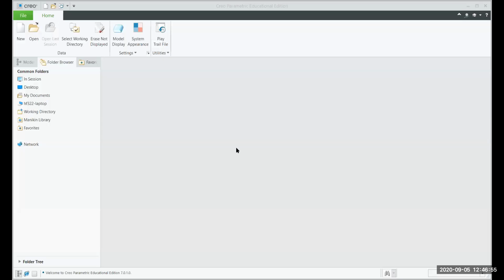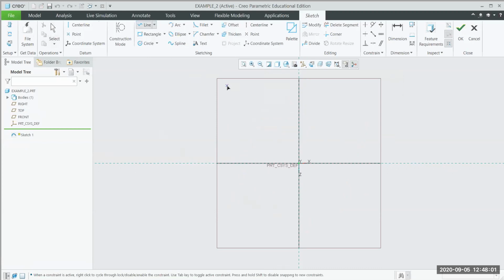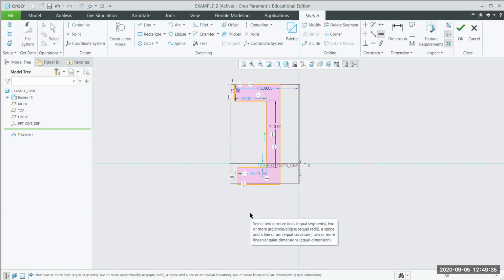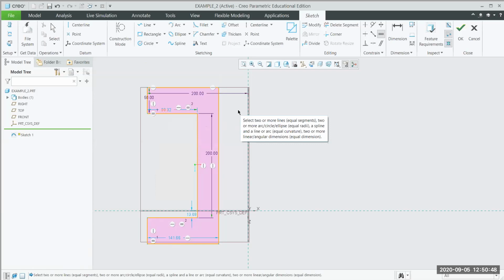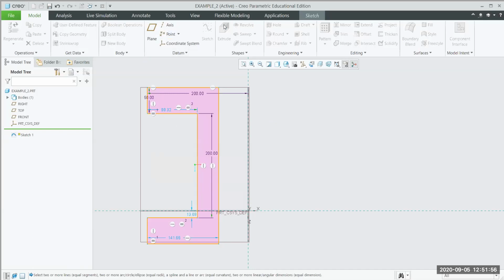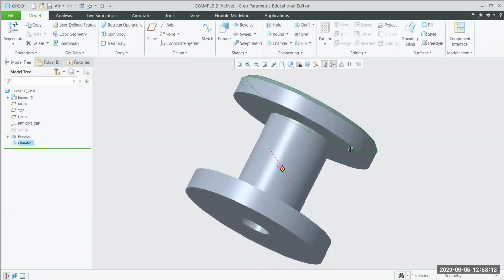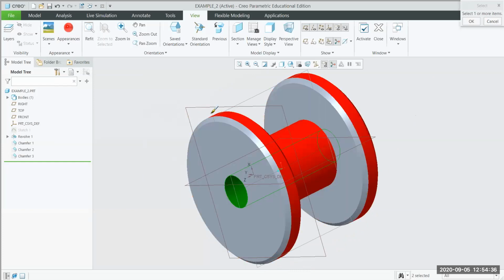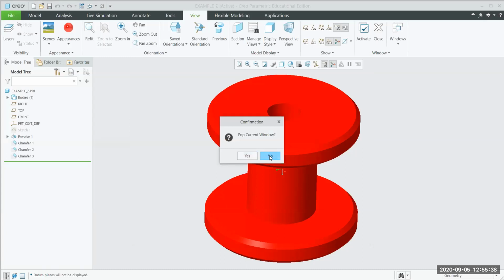CAD 241 Creating a revolve feature